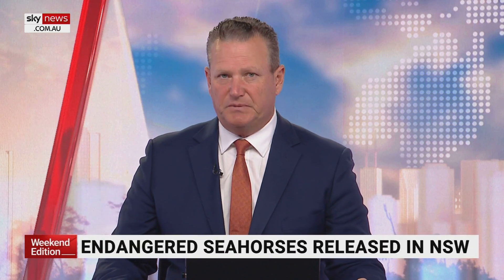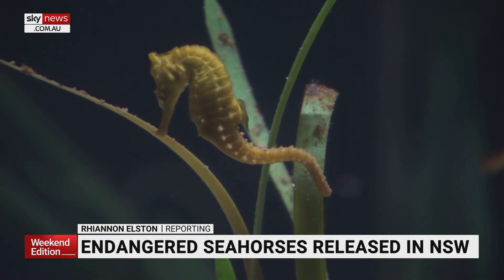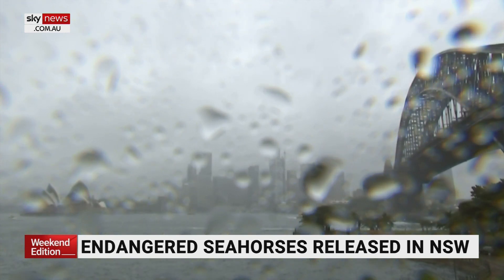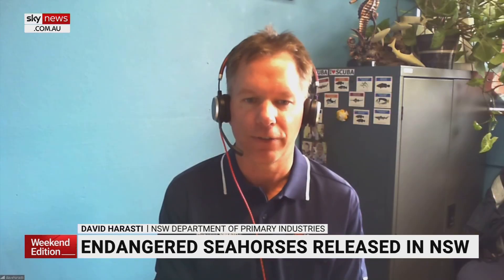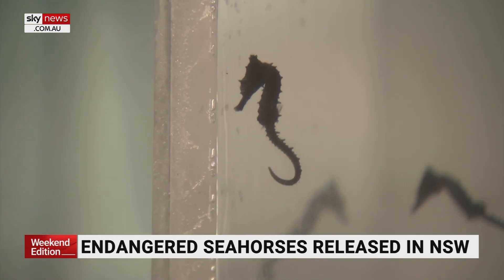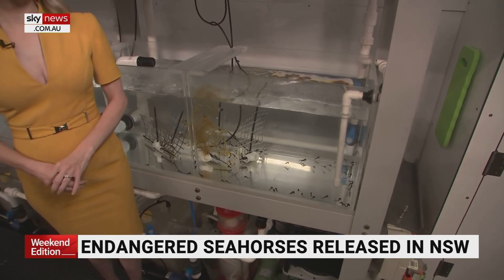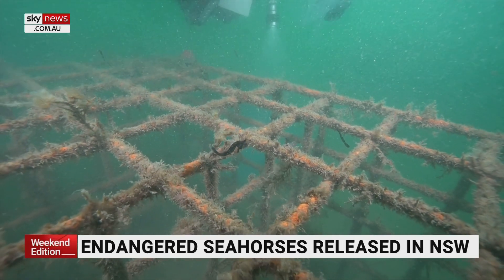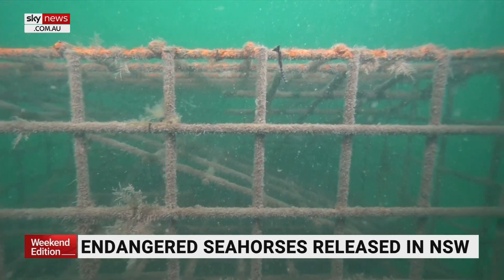Endangered seahorses released into wild in Australian waters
Hundreds of endangered seahorses have been released into the wild in Australian waters as part of a new project to regenerate the population after major floods in NSW devastated the endemic species.